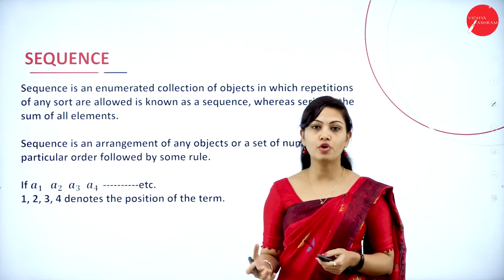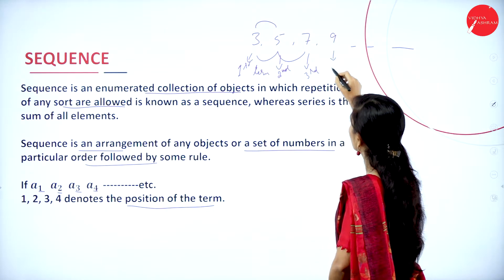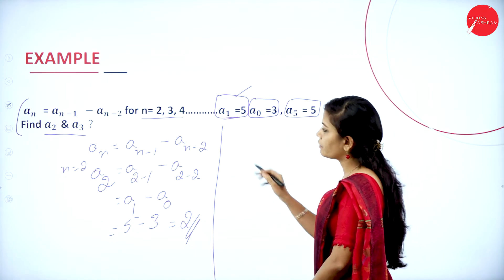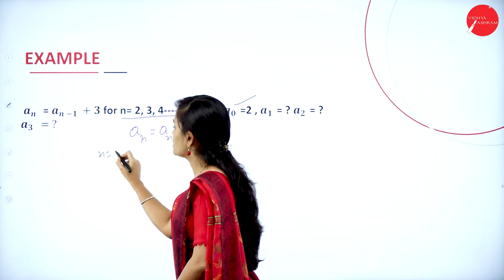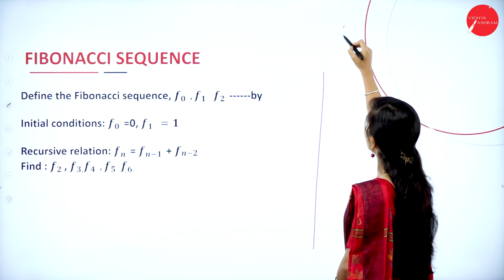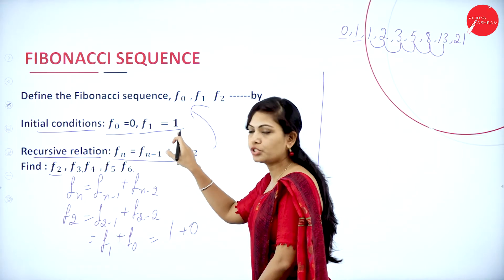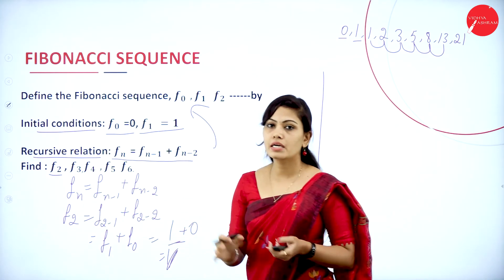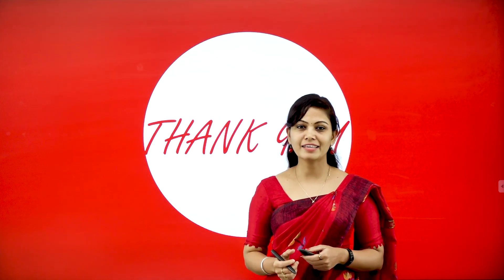DAY 40 | DISCRETE TRANSFORMATION | I SEM | B.C.A | SEQUENCE | L7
Course : B.C.A
Semester : I SEM
Subject : DISCRETE TRANSFORMATION
Chapter Name : SEQUENCE
Lecture : 7